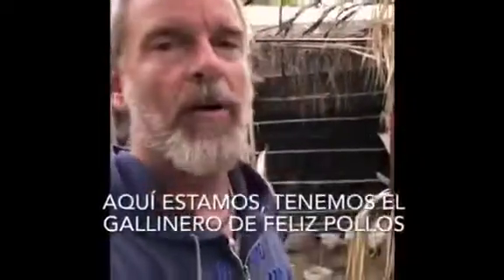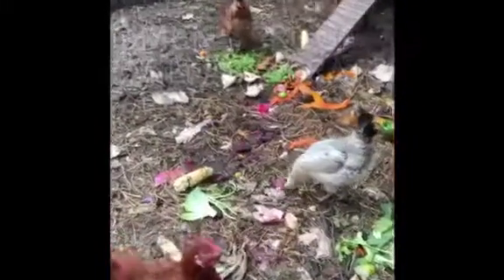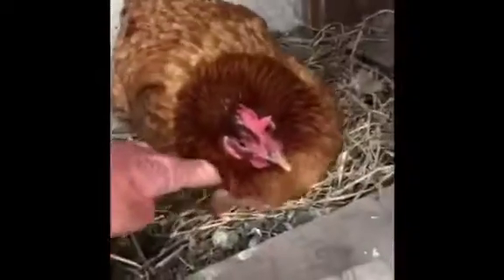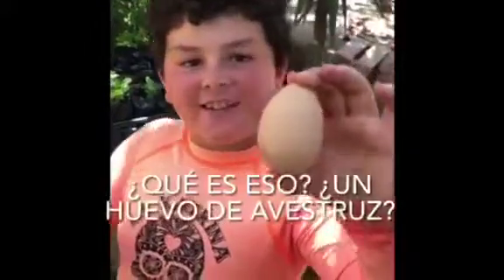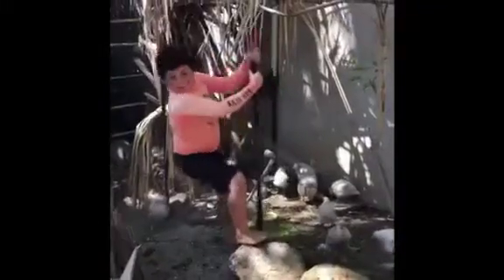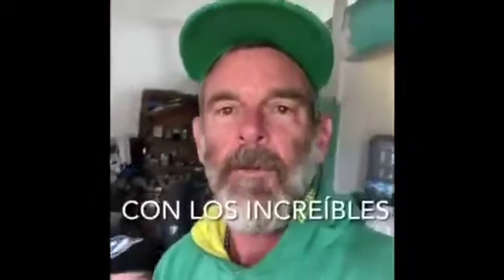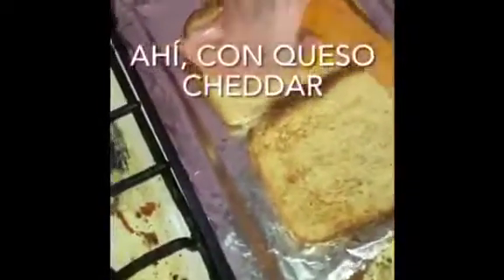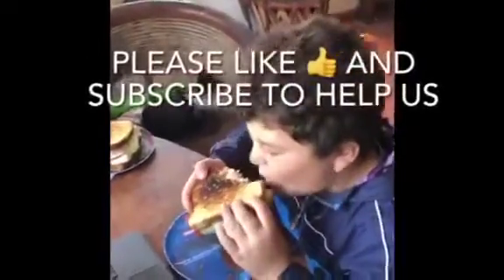El gallo 🐓 Zydeco ayuda a preparar sándwiches de huevo 🥚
El gallo zydeco es el gallo de la granja y si no fuera por él ninguna gallina pondría huevos. Huevos grandes y con doble yema. Deliciosos! Maxima, Brownie y otras son gallinas felices que ayudan para que Irá y Eliot coman ricos sándwiches.